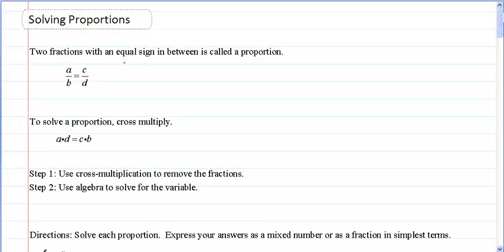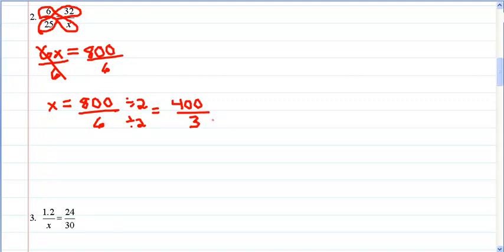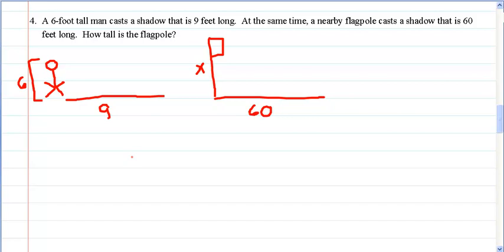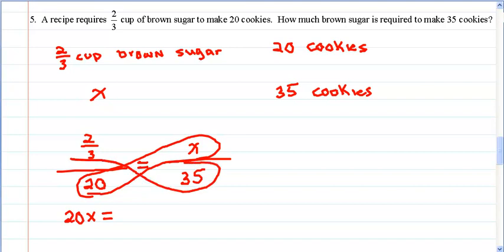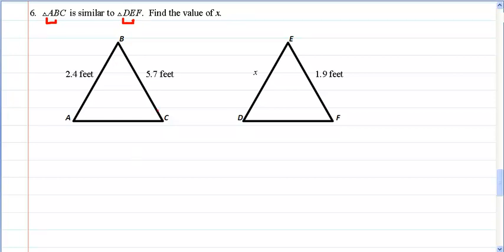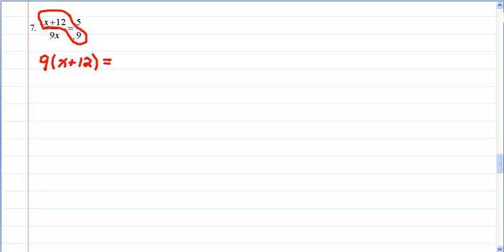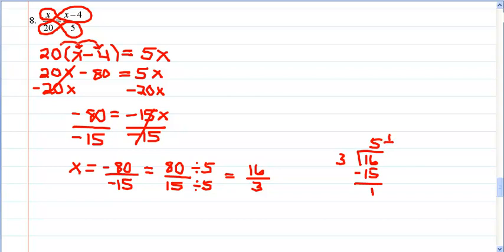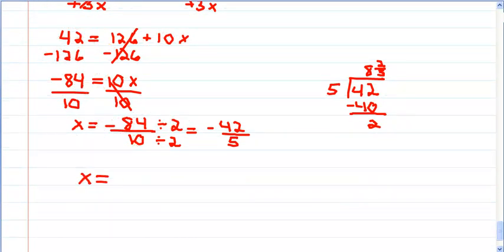Solving Proportions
Proportions, Similar Triangles, Cross Multiply